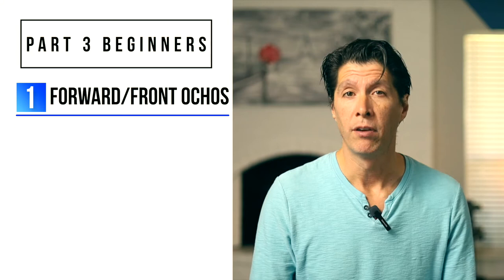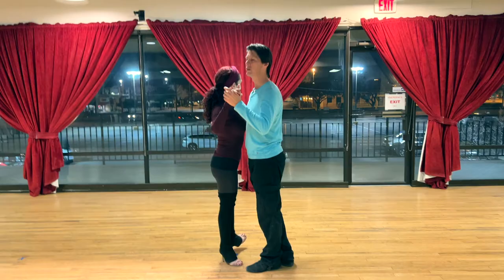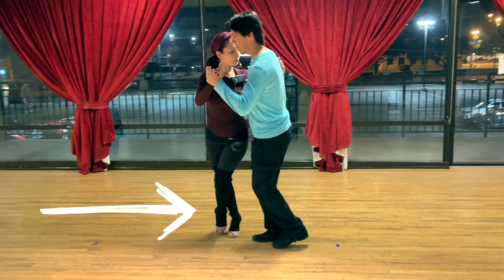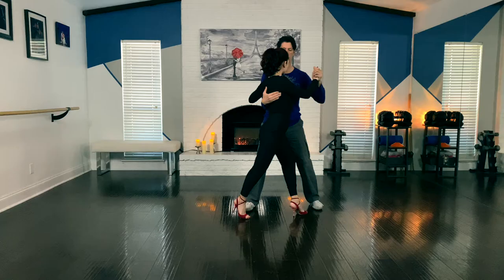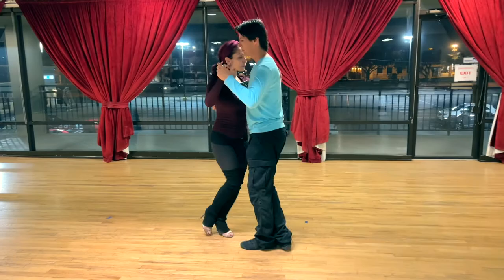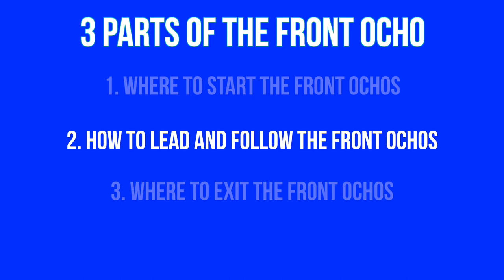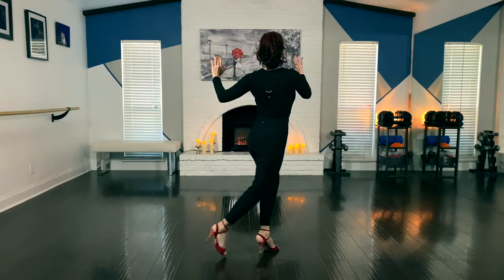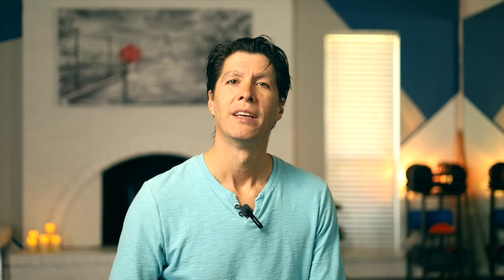How to Tango: Argentine Tango Forward Ochos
This is part 3 of a 4 part series.  This series  covers one month of our beginner series. In this video we covered Forward or Front Ochos.